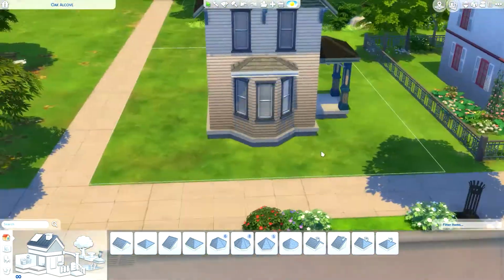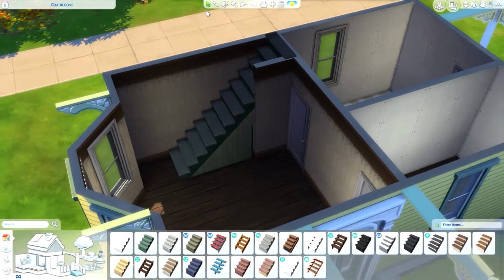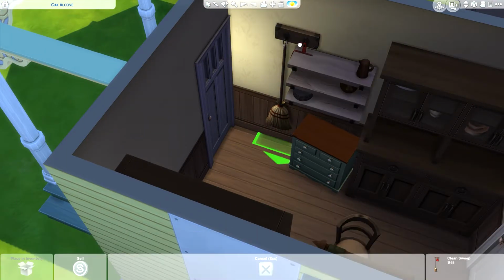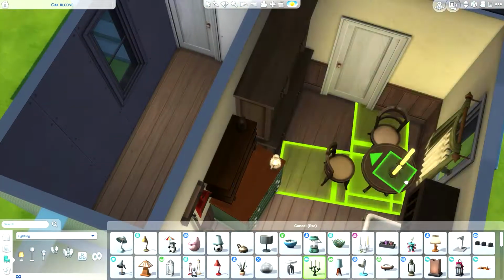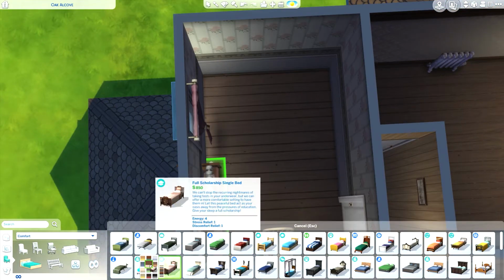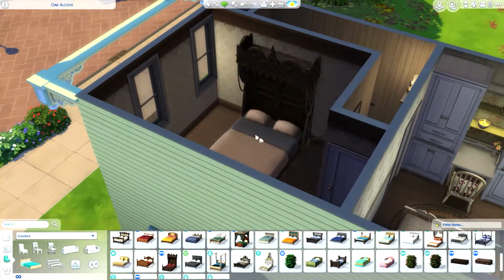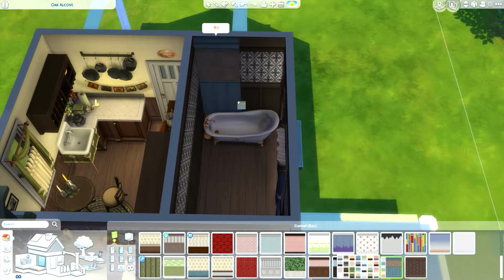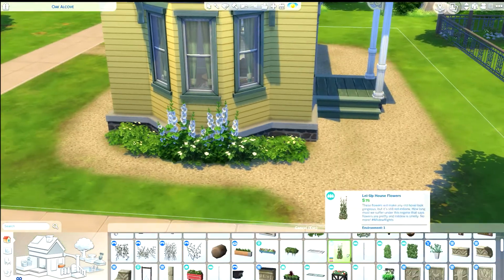1902 Folk Victorian Speed Build : Year by Year Challenge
Hi! I finally got this video up, I'm sorry for how long it took, December has not been kind :c
You can download this house into your game from the sims 4 gallery by searching my username: mylorannnne & as always, there's no CC

Follow me in these places if you want!!